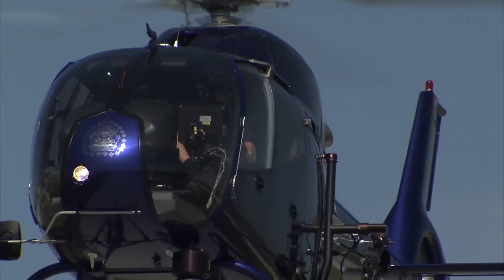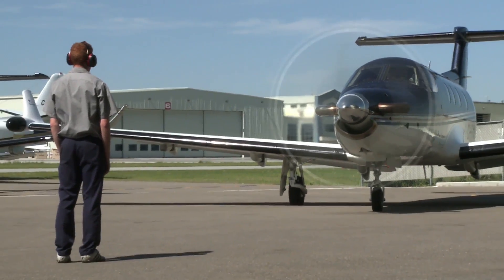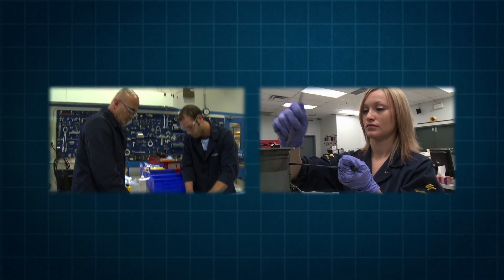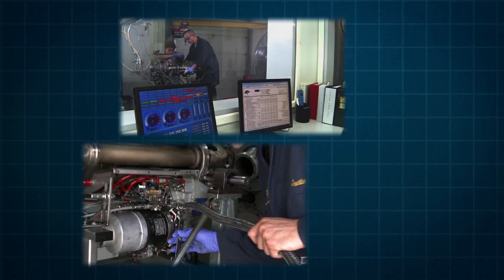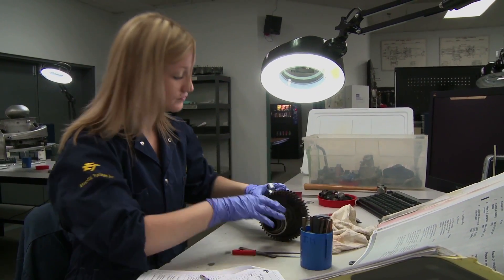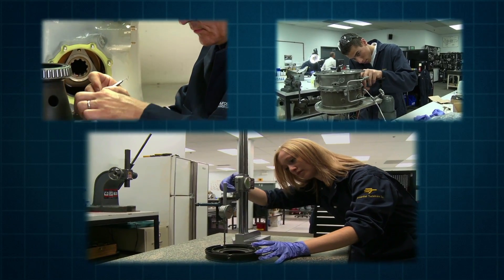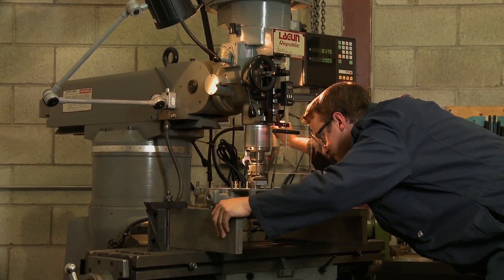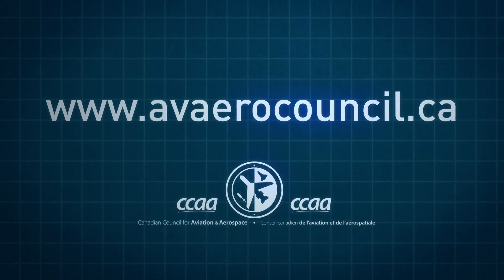Aircraft Gas Turbine Engine Repair and Overhaul Technician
Aircraft Gas Turbine Engine Repair and Overhaul Technician   H264